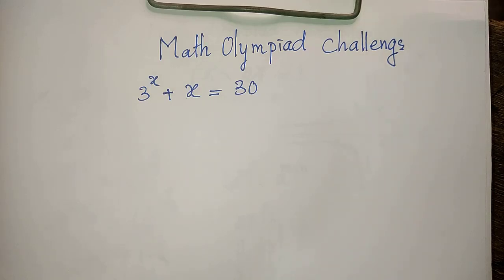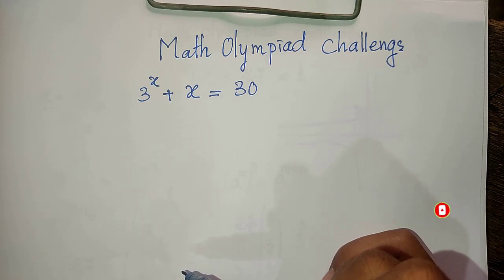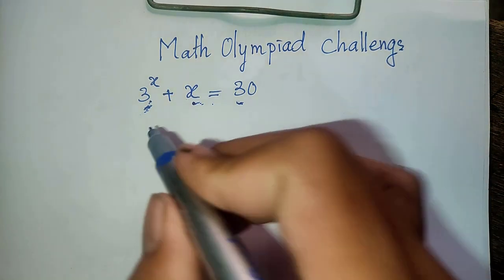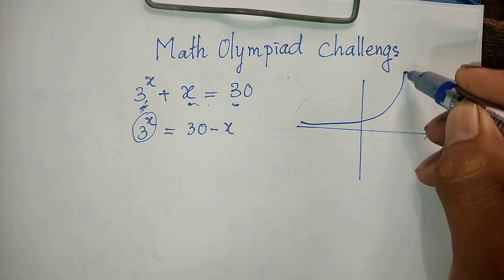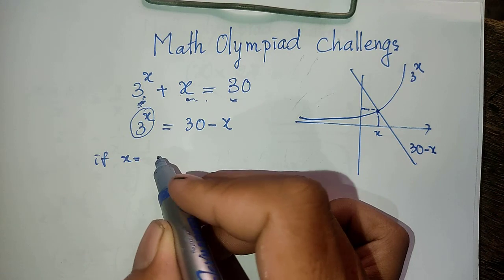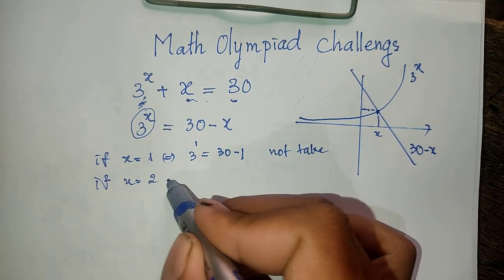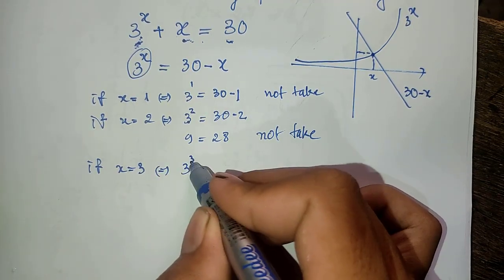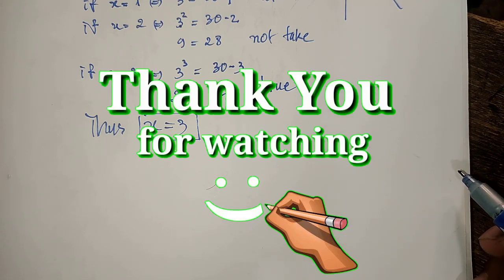How to solve the exponential equation | Olympiad Question | Math Olympiad Challenge